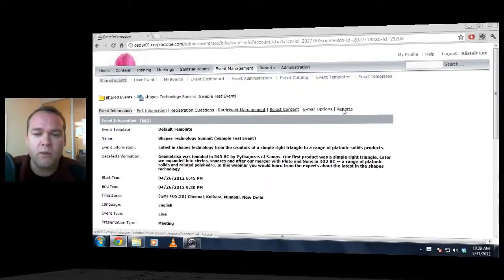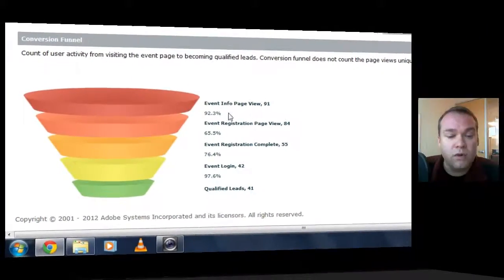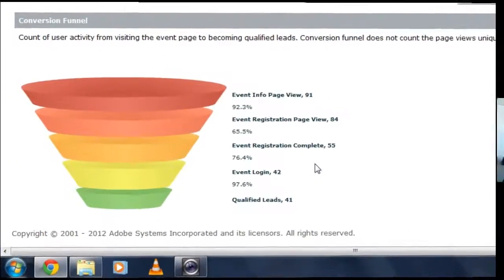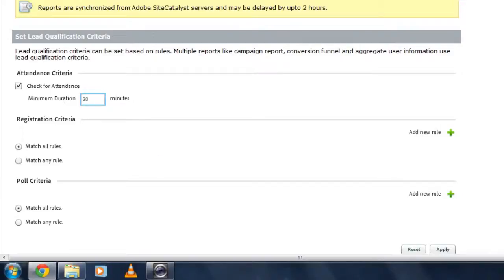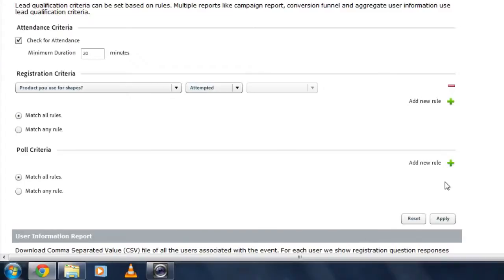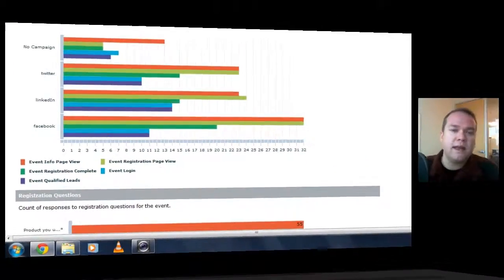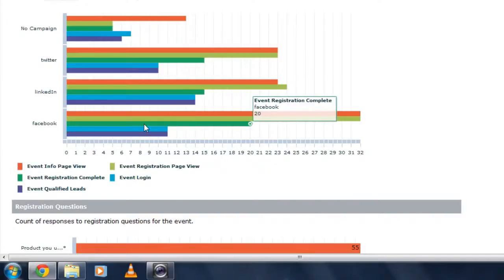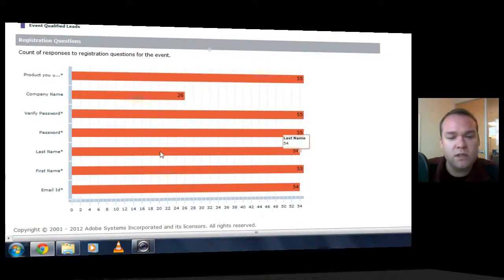Adobe Systems Adobe Connect Sneak Peek: Event Reporting link in description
In this sneak peek, Alistair shows some of the reporting options that may be available to customers of Adobe Connect events in the future through integration with Adobe SiteCatalyst